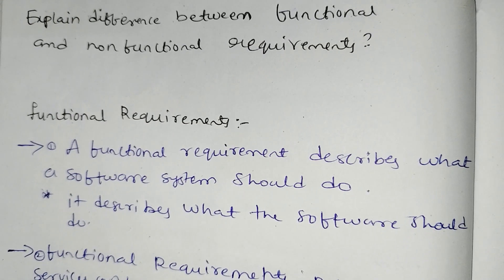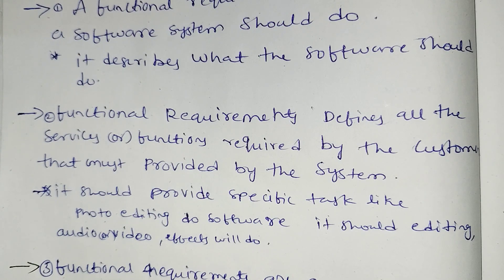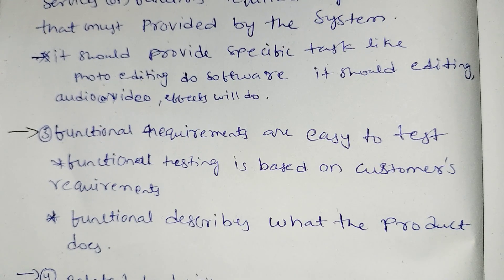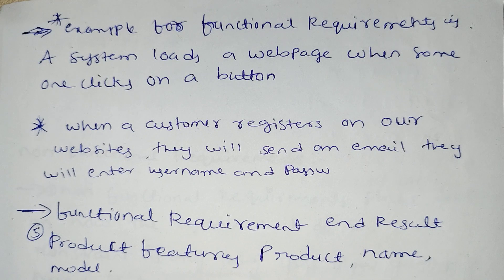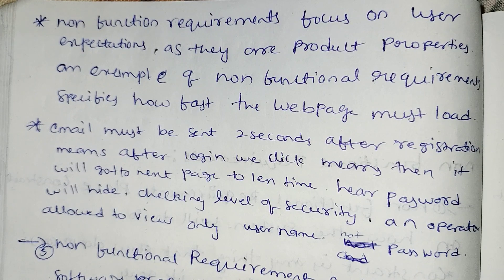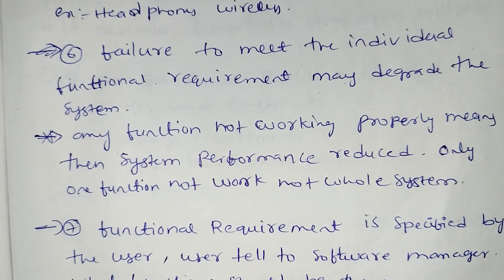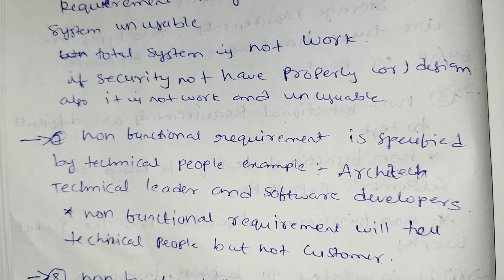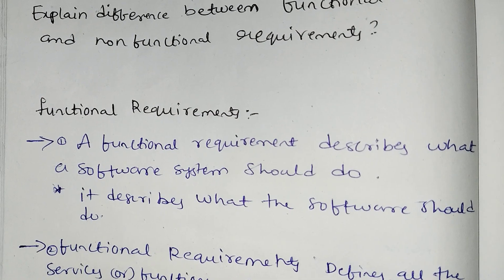jntuh r18 se unit2 software engineering compare functional and non functional requirements gunshot💯😱